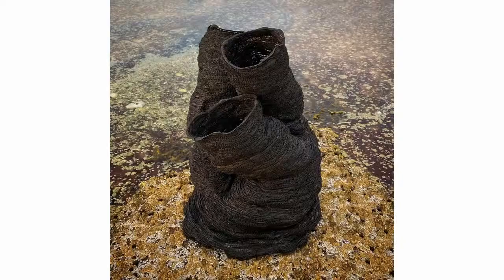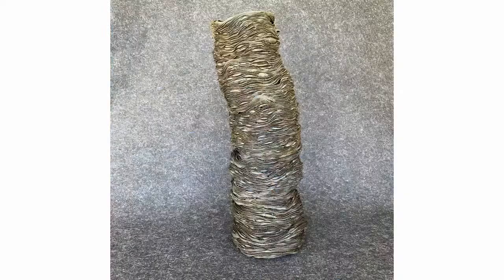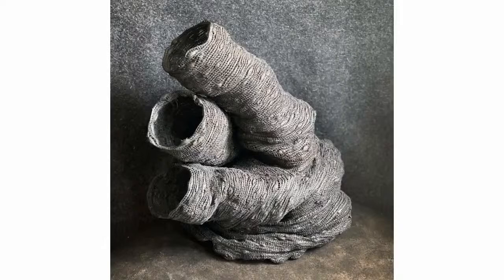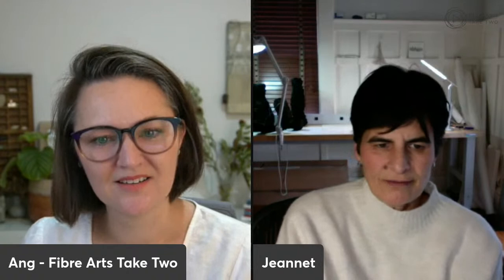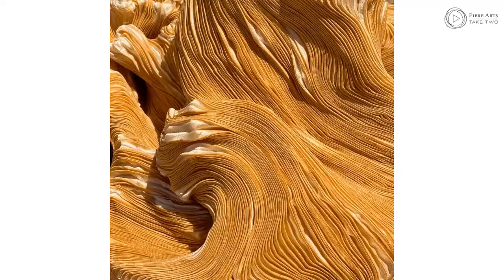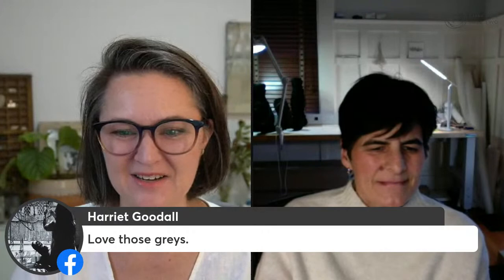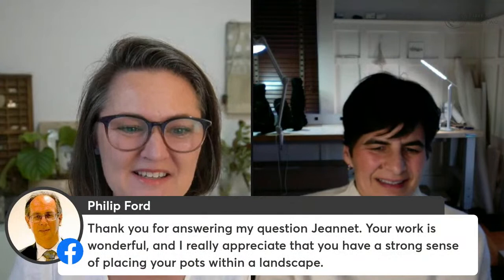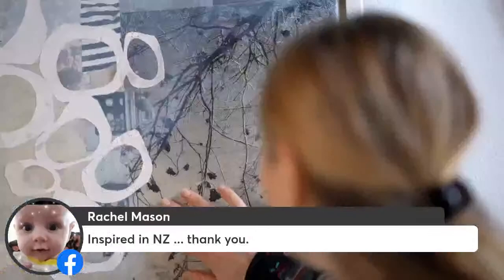Friday Feature Artist - Jeannet Leenderste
This Friday we are excited to be chatting with the inspiring Dutch textile artist, Jeannet Leendertse.

Now based in the USA, Jeannet is a master basket maker who works with seaweed to create sculptural vessels and forms that are equally at home displayed in an exhibition or by the ocean side.

Her works with silk and linen build upon ancient fiber techniques, like felting and Shibori, and grows out of experimentation and manipulation. She explores repetitive lines by pleating, and the organic sculptural forms that they give rise to.

We would like to thank Jeannet Leendertse for sharing their time, artwork and knowledge with us.

Fibre Arts Take Two interviews and collaborates fibre and mixed media artists from all over the world through their popular Friday Feature Artist series broadcast on YouTube and Facebook and by creating beautifully produced online learning experiences.